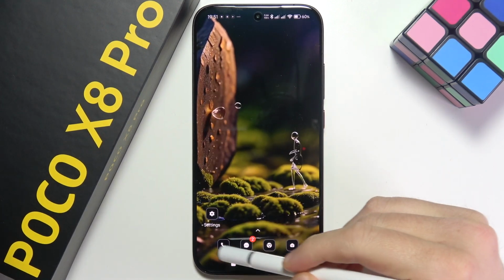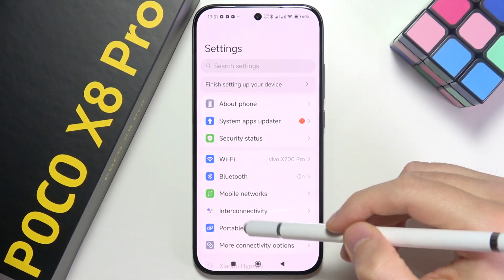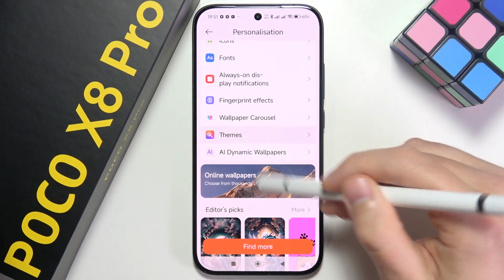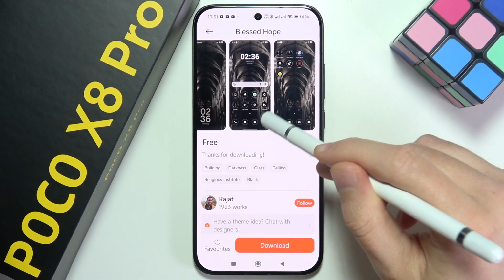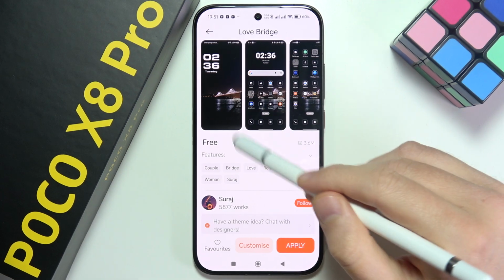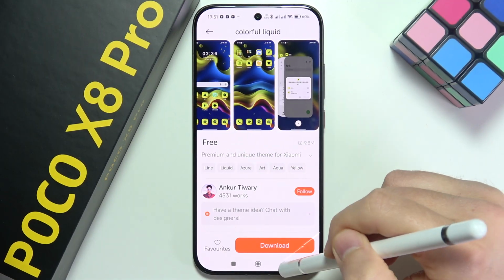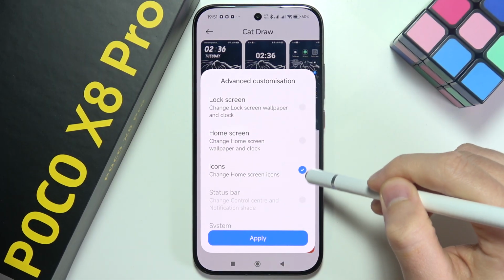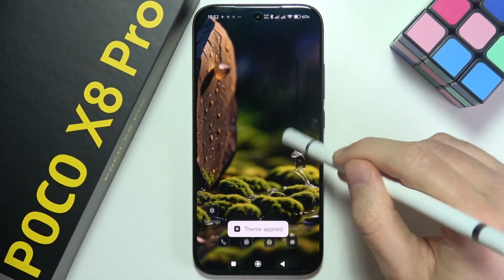POCO X8 Pro: How to Change Icons Shape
Learn how to change icon shapes on the POCO X8 Pro. Customizing icon shapes lets you personalize your home screen appearance for a unique look. In this tutorial, we show how to modify app icons on the POCO X8 Pro.